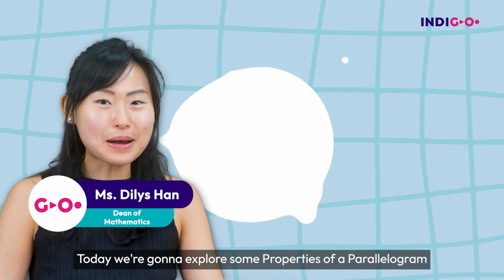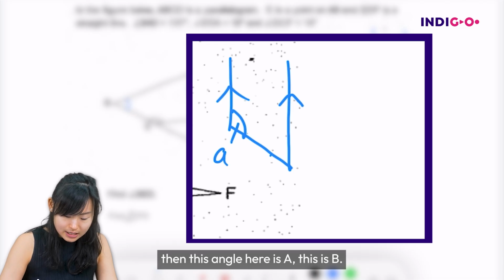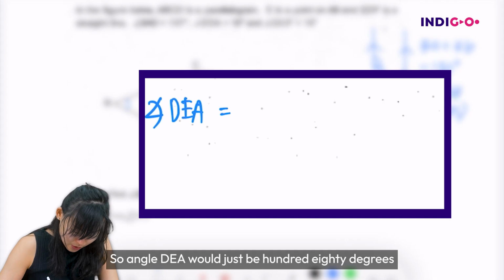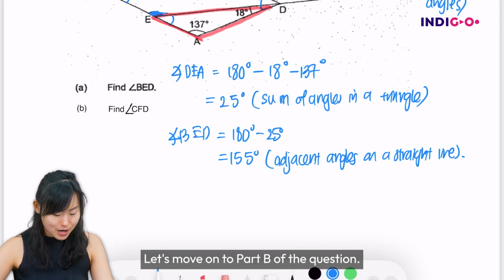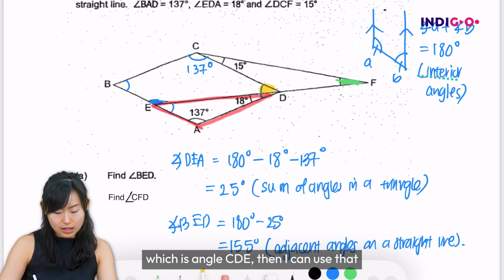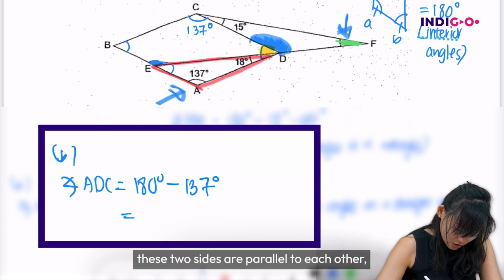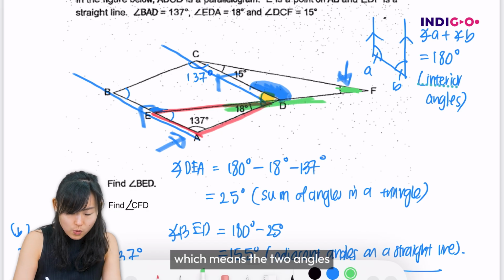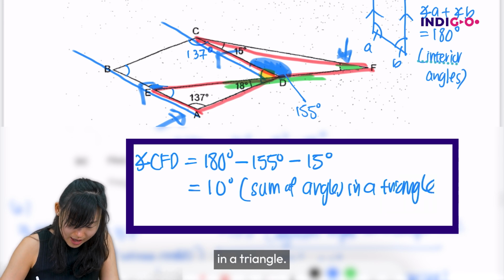PSLE exam-grade question - Using the Properties of a Parallelogram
Join Ms Dilys Han, Dean of Mathematics, as she takes you step by step through a PSLE exam-grade question. Watch as she applies the Properties of a Parallelogram to solve for an unknown angle, while also sharing key strategies, thought processes, and common mistakes to avoid.

In this final stretch to the PSLE exams, remember that you’re not only preparing for the end of your primary school journey, but also for the step up into secondary school. GO Experience Indigo Secondary 1 Math!